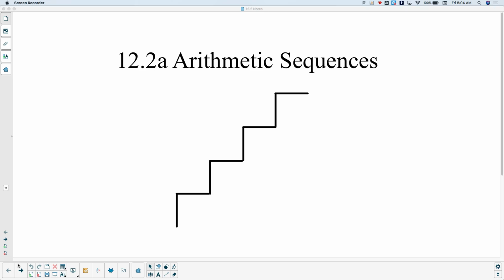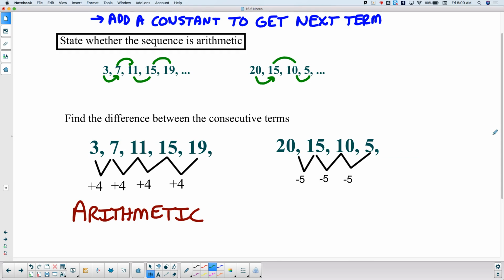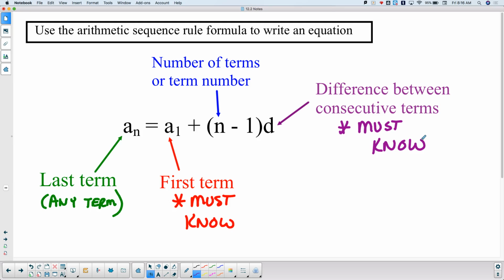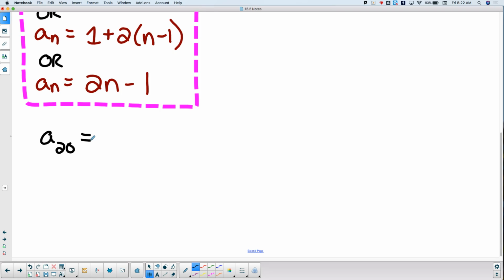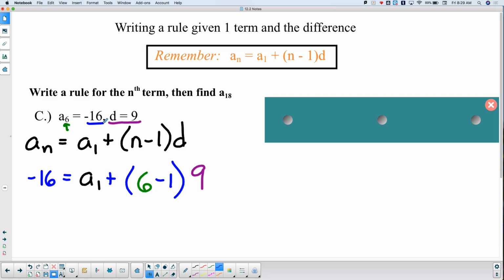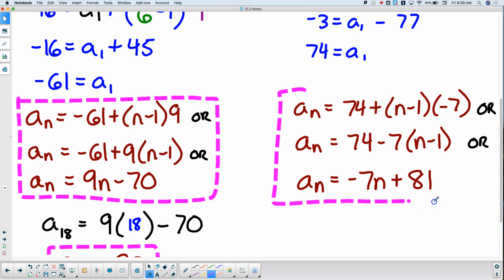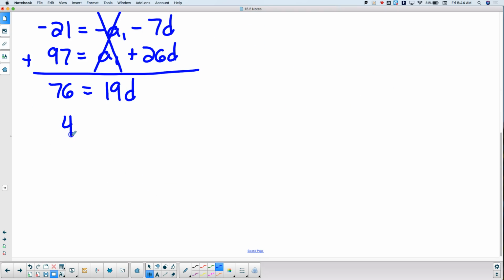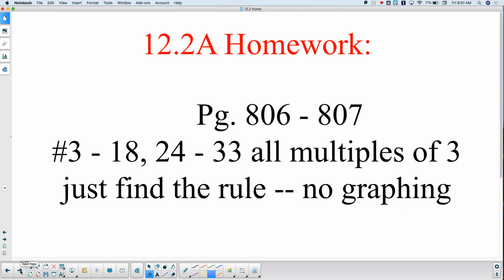F Mar. 1 - 12.2 Notes Day One